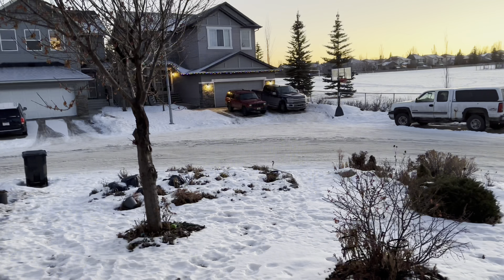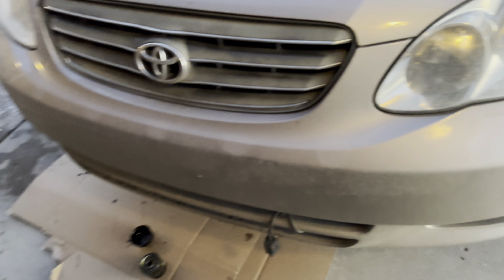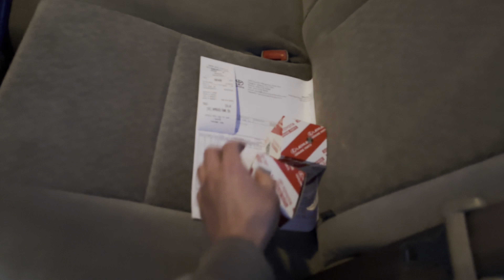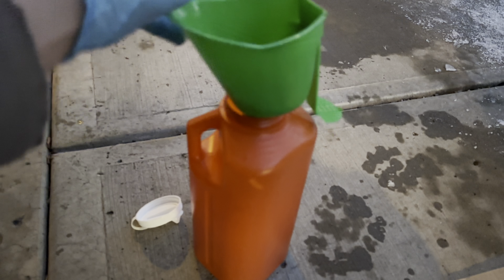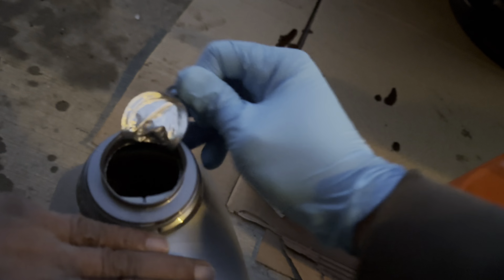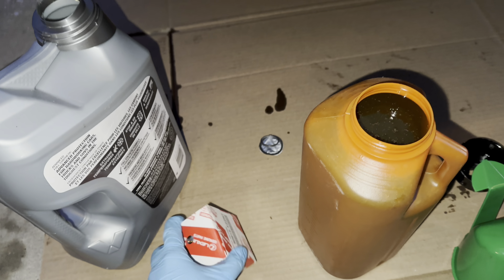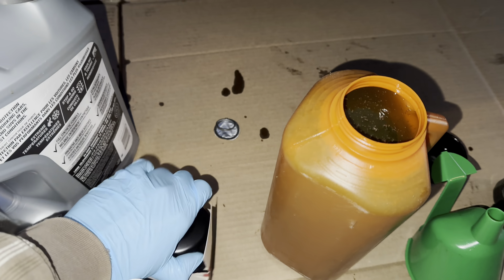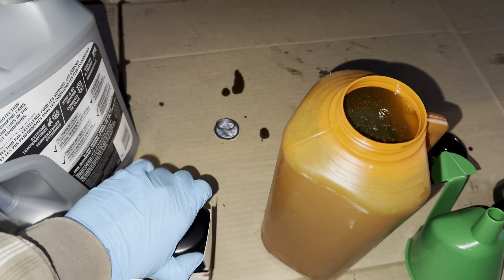New year new oil, 2003 corolla oil change in 2023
Keeping this as my record for my maintenance..

Hi y’all we’re going to make sure that this corolla will last as long as we want.
Making sure that we’ve keeping up with our maintenance even with the cold weather on the background hehe